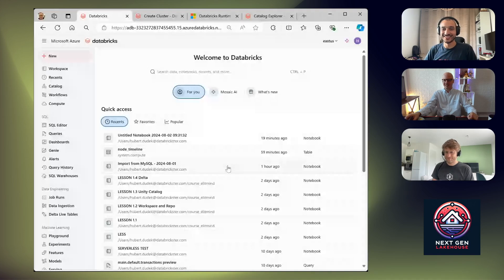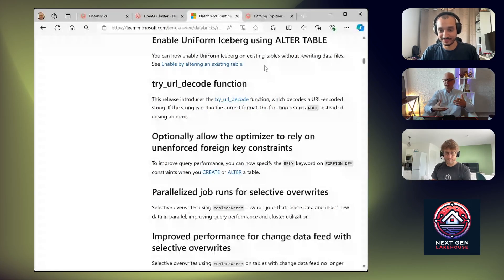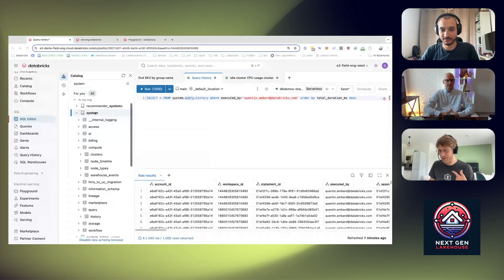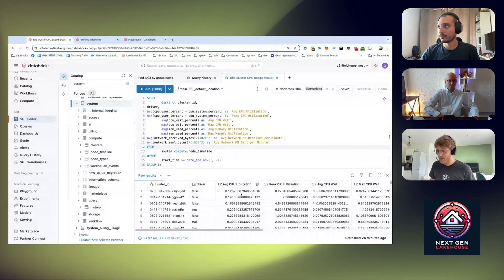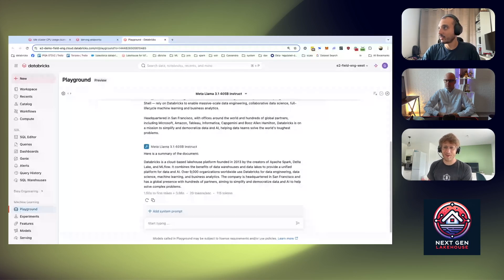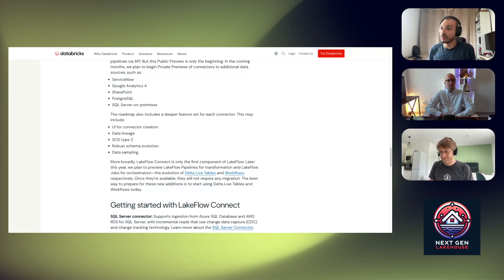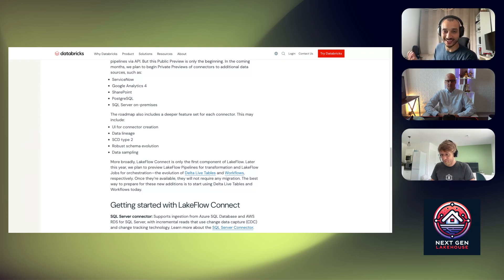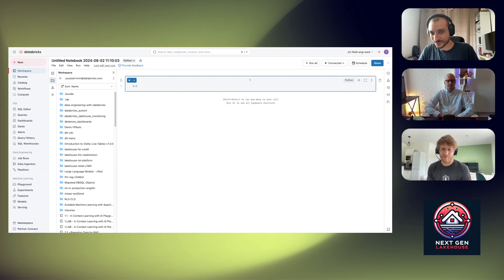What's new in Databricks - July 2024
NextGenLakehouse Newsletter
Databricks DeltaLake Delta UnityCatalog ETL Data Engineering